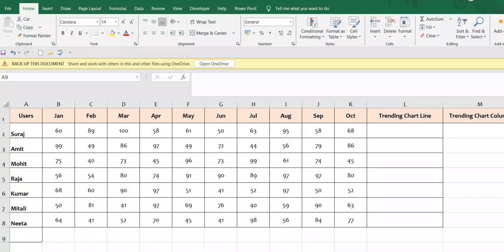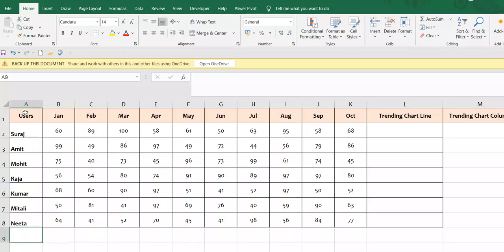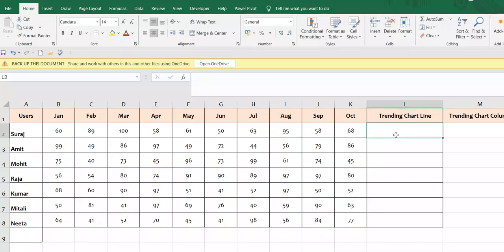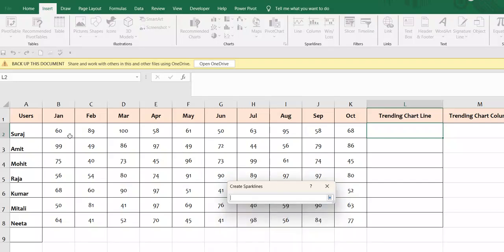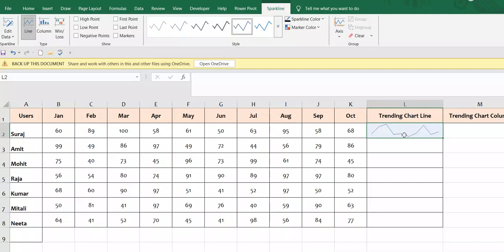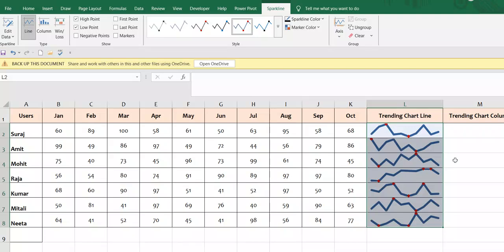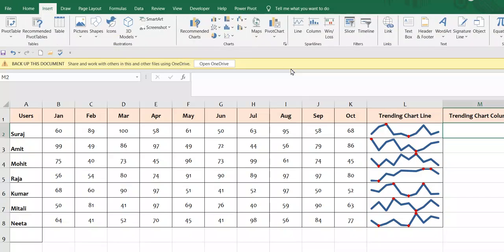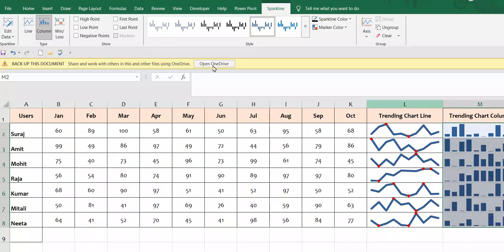Excel | Trend Chart Sparkline🚀📉📈 Subscribe & Join the Fun! 📈datascience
📊 DATA | Trend Chart Sparkline